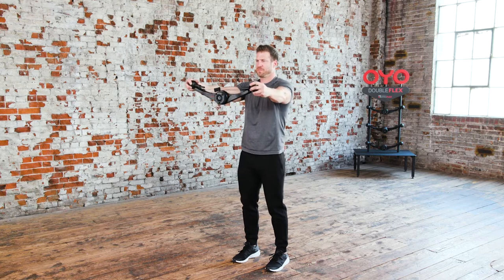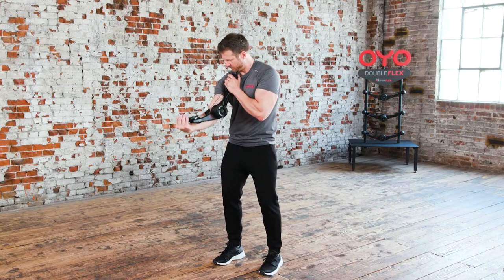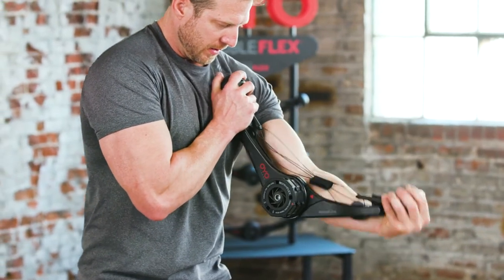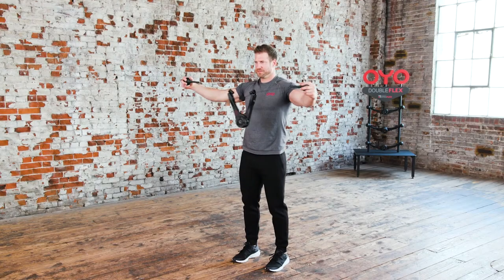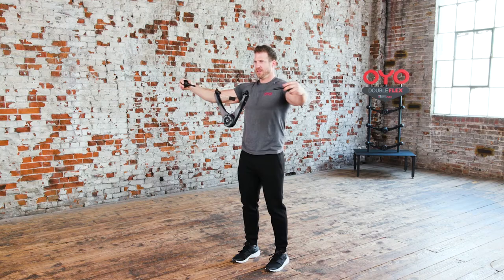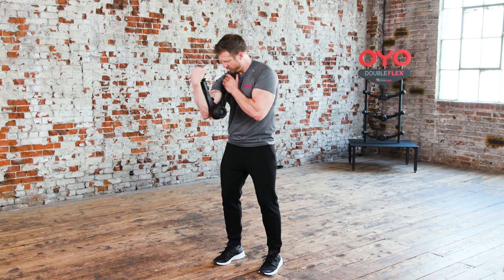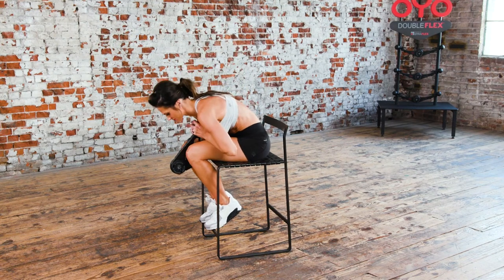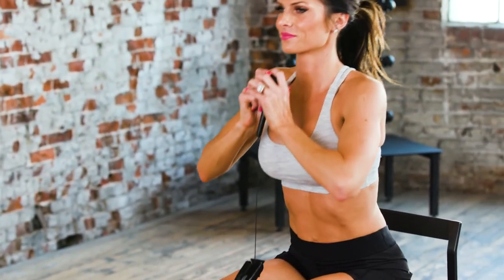W010 Older Adult Fit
This quick 8 minute workout with the OYO Gym is perfect for older adults, those who are just starting their fitness journey, or anyone who wants to just get a quick workout in.